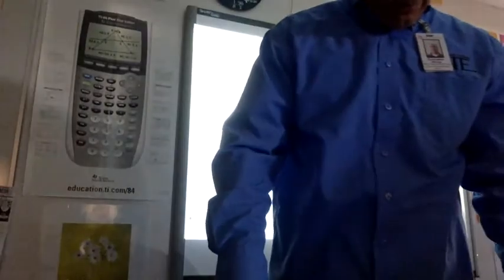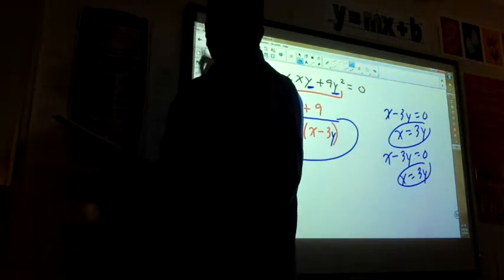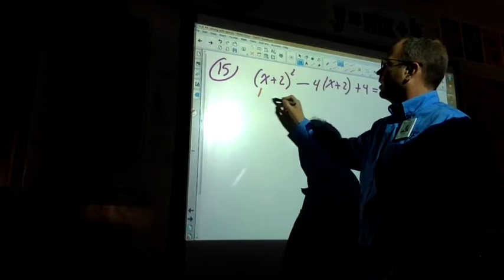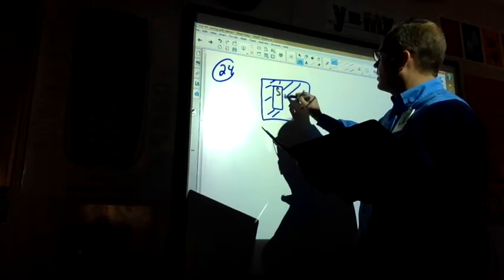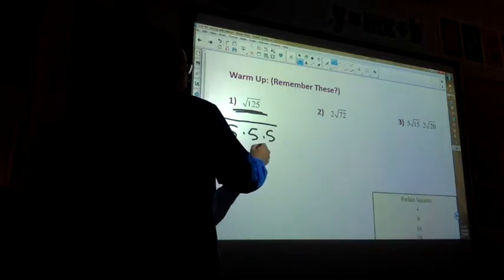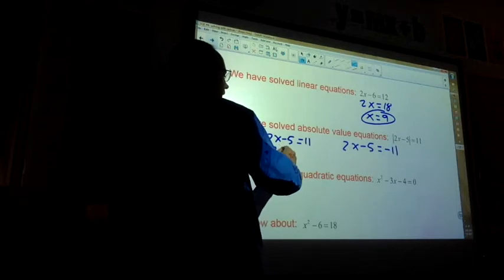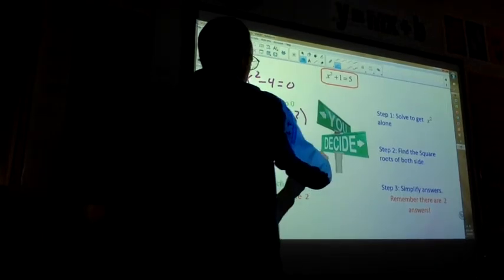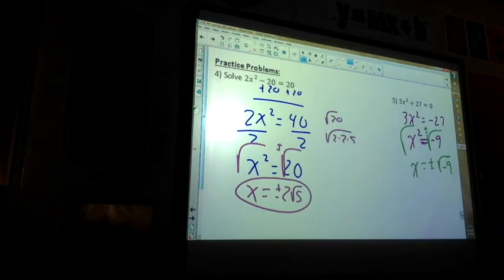CP Algebra 1, May 5 2017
Solving quadratics by taking square root of each side.  Don't forget the  + and - signs